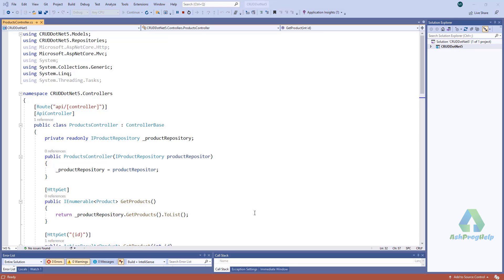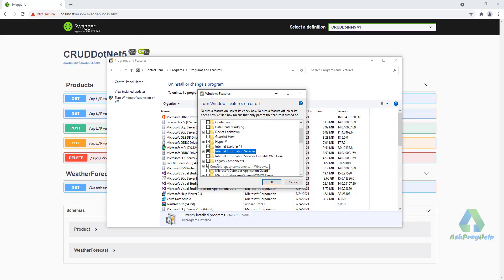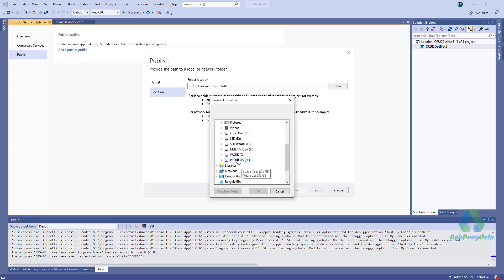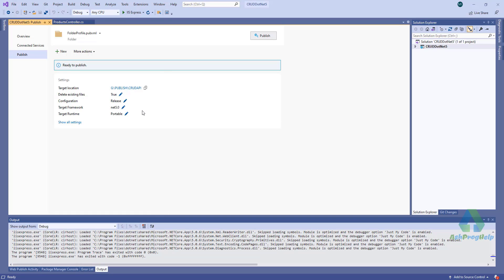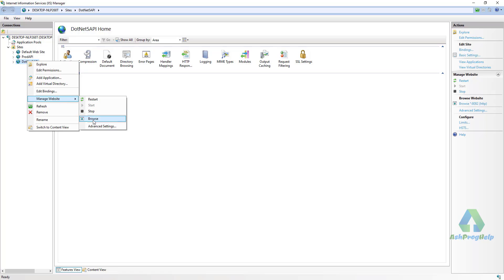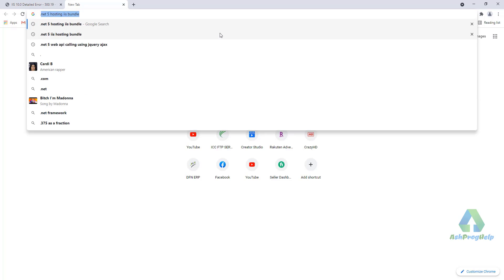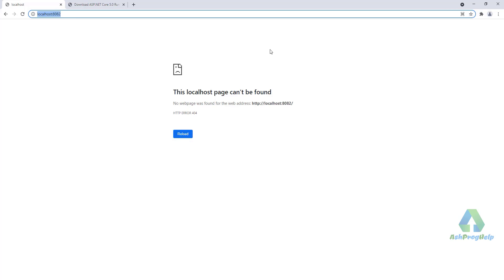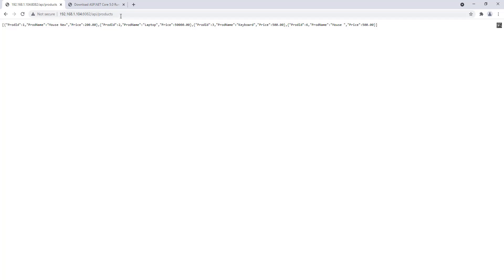Publish .NET 5 Web API on IIS || .NET Core Hosting on IIS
How to Deploy or Publish a .NET 5 Web API on IIS Server in Windows 10.
🅾 .NET 5 Web API & Entity Framework Crash Course
🅾 [2021] The Complete Guide to .NET Core (.NET 5) Web API